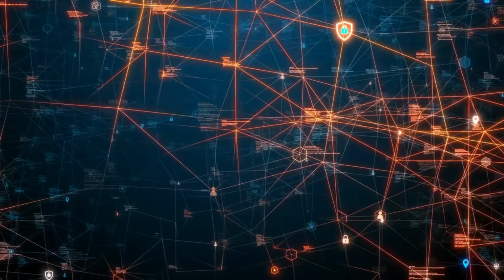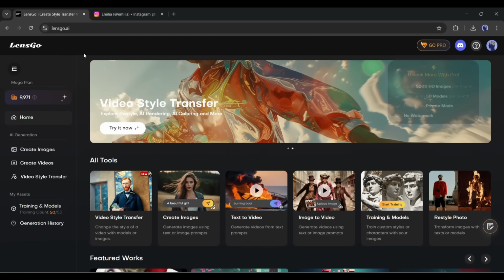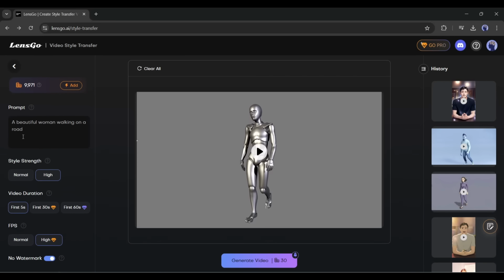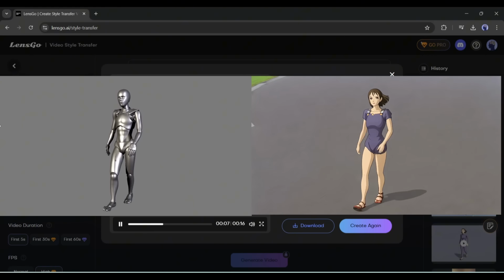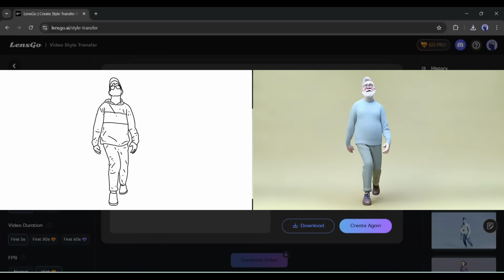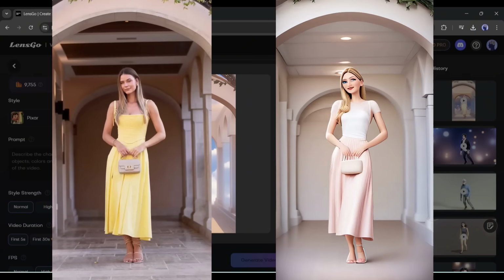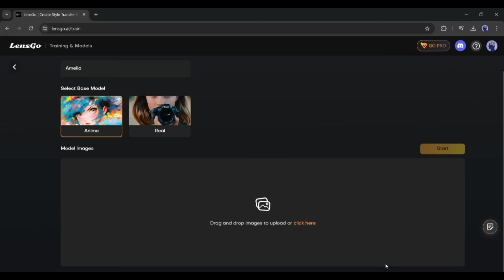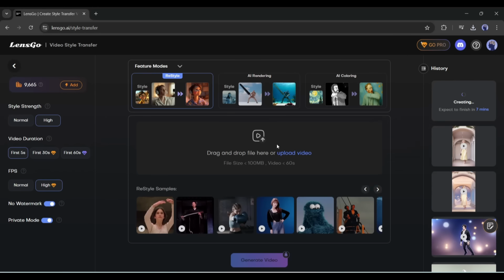Copy Paste Video on YouTube and Earn Money (Full Guide)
Copy Paste Video on YouTube and Earn Money Full Guide. Do you want to copy paste video on youtube and earn money? Then this lensgo ai tutorial is for you. Today, I will share the method of restyle video ai or video to anime converter with an AI video generator called lensgo AI. To learn more about copy paste video and earn money watch Copy Paste Video on YouTube And Earn Money Full Guide.

Looking to make money online using AI and YouTube? In this video, I'll show you how to copy-paste videos on YouTube and earn money, even with YouTube Shorts. We'll also dive into AI-powered tools like LensGo AI, which allows you to restyle videos and convert them from one style to another. Whether it's transforming a regular video into anime or using video-to-video AI, the possibilities are endless!

There’s a simple trick to do it—by transforming the style of any video using AI. And to do that, I will use an AI video generator called Lensgo AI. So, Lets start the lensgo ai tutorial.
Lensgo AI is a game-changer for content creators. Not only can you generate images and videos from text prompts, but you can also train your own models to create consistent character images and videos. Lensgo AI has a feature called Video Style Transformer, and that’s exactly what we’ll be using today to restyle our video. You can call it video to video ai also.

Discover how AI video generators can automate your YouTube channel for maximum profit, and how you can use LensGo AI to take your content creation to the next level. If you're ready to dive into YouTube automation and learn how to make money with YouTube and AI tools, this tutorial is for you!
First of all, you can see 3 feature modes here. The first one is Restyle. With this feature, you can change any video style and create a brand video like this. Next, the AI rendering. With this feature, you can render any 3D model in any style like this.
Alright, now let’s restyle our video clip into an anime style. First of all, I am uploading the video. After that, I will select a style. I want to create the in Manga Style. But unfortunately, Lensgo AI doesn't have this particular style. So, I have to upload a manga-style image as the reference style.
Alright, now in the same method you create videos in a particular style and character. So, you can use multiple user’s videos. There is another important point that needs to be noted. Sometimes you may face issues with the audio. So, use a new and fresh audio to avoid this issue.